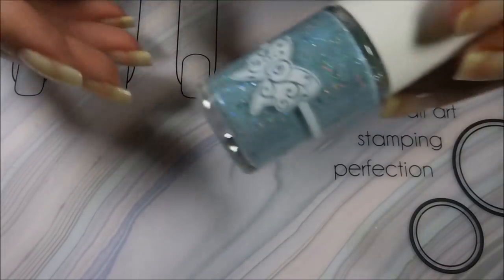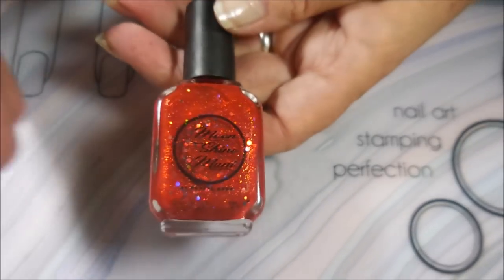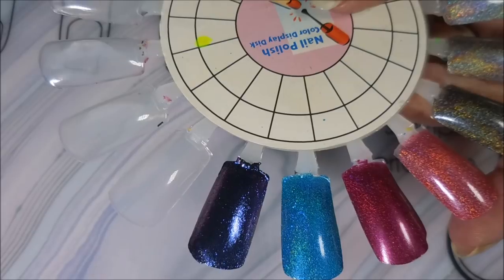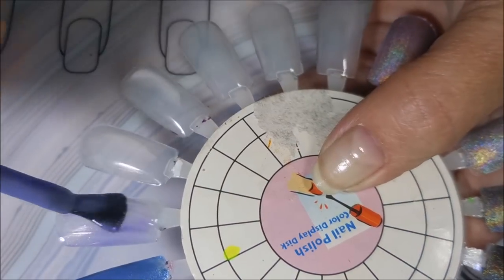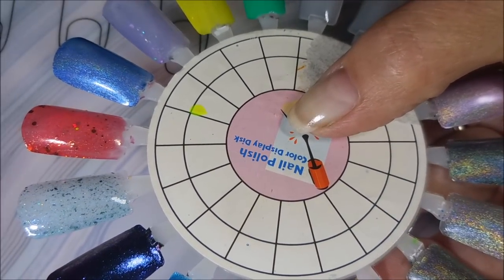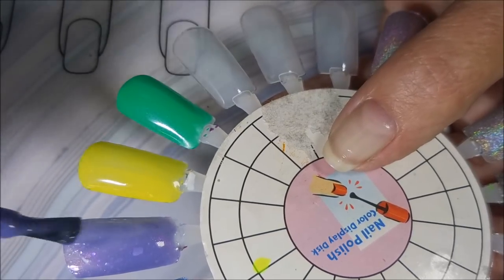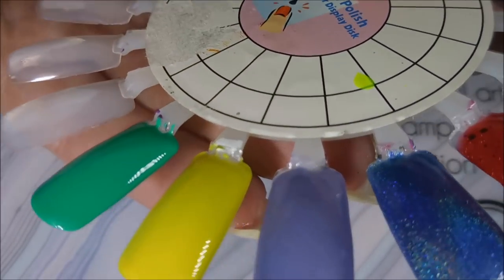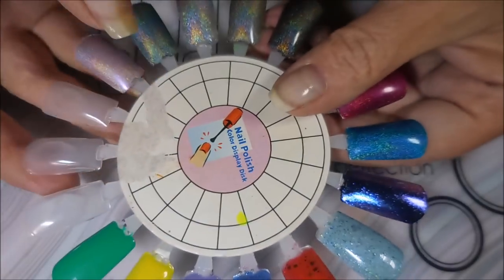Moonshine Mani Haul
Tina

                             Some Of My "Go To" Products:
Cotton Claw (similar to the one I use) $4.99:

Filmed with: Nikon Coolpix S6900
Tri-Pod: LimoStudio 17" Mini Tripod AGG301
Edited with: Windows Live Movie Maker